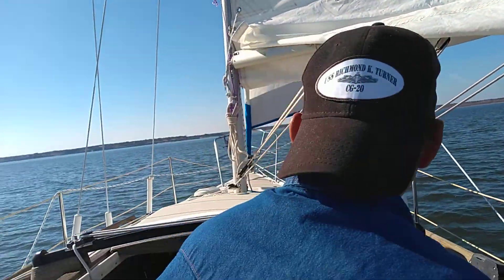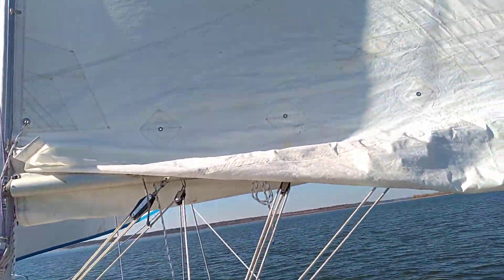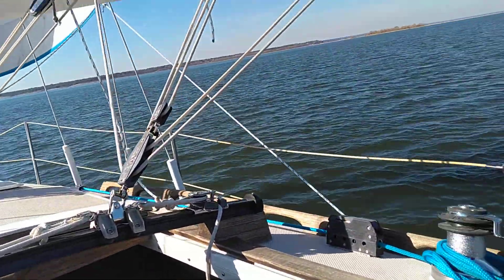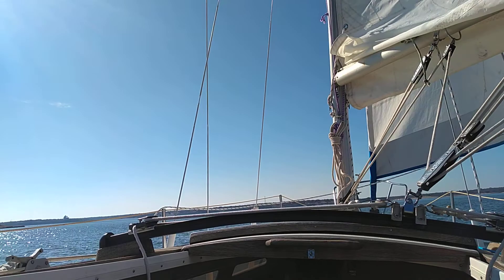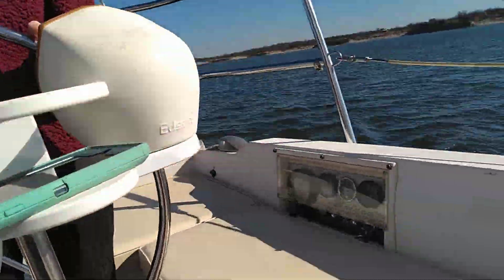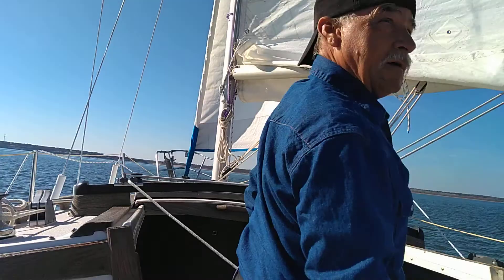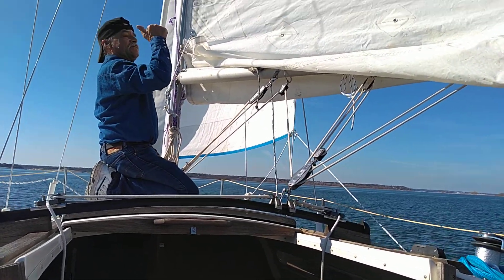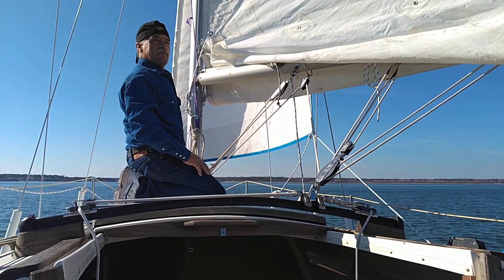Louis Jones sailing Catalina 27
Louis&Paula sailing S/V LaVida with granddaughter kadi